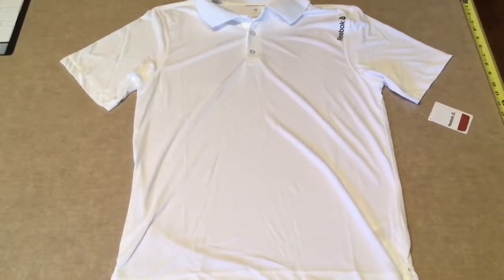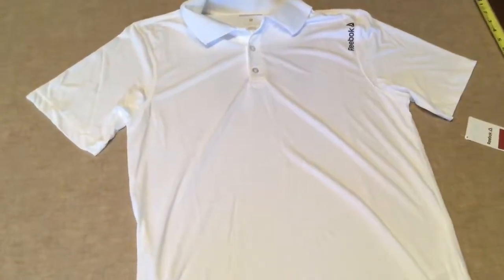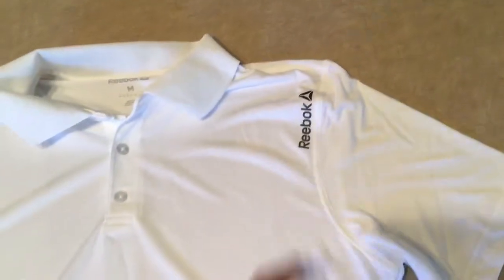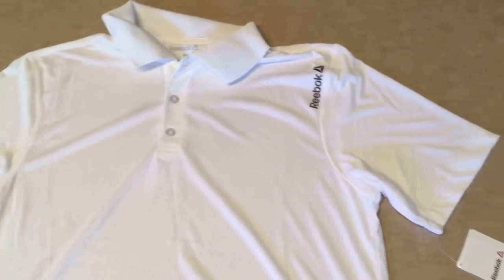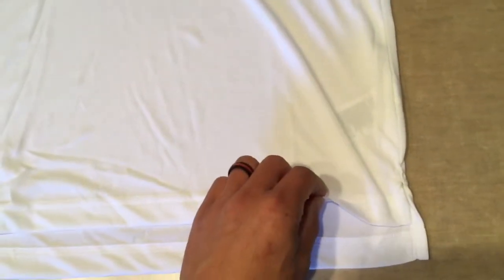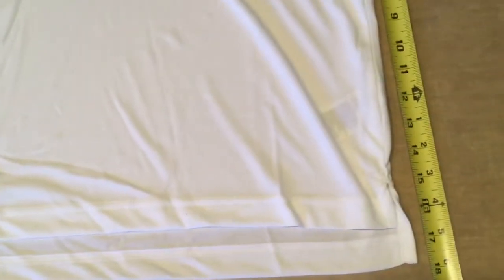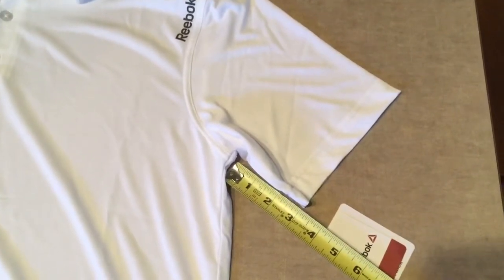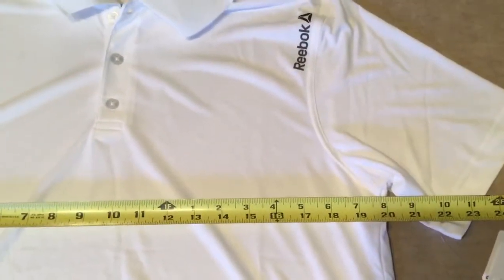Reebok Jersey Polo shirt